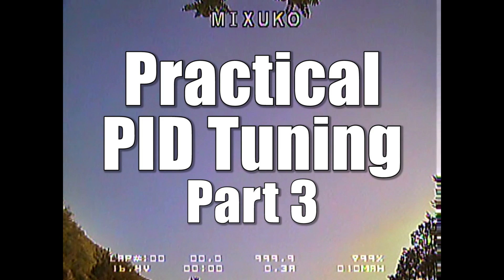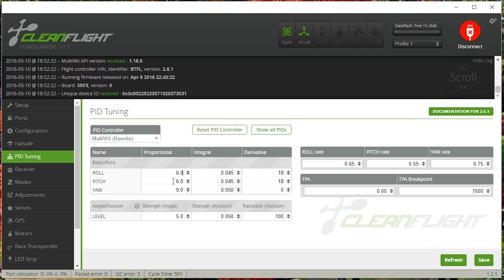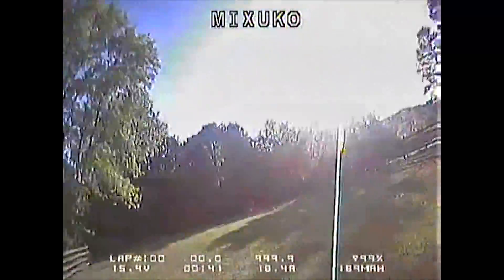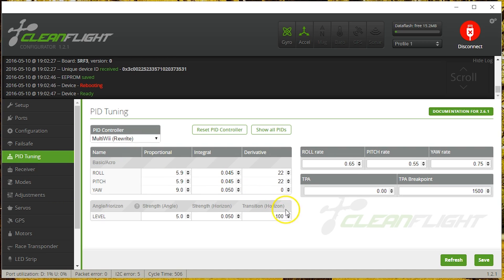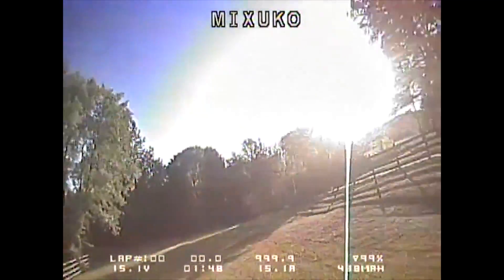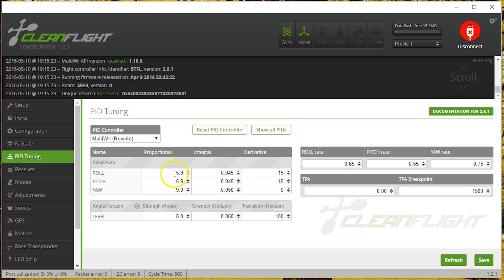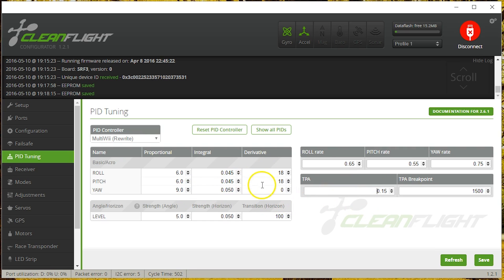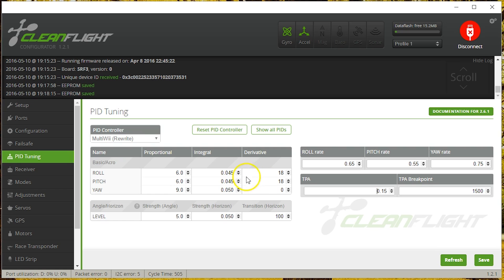Practical PID Tuning - Part 3 | HOW TO TUNE A QUAD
In this series, I take you through the entire process of PID tuning a quadcopter, from the very first maiden to the final tune. In order to make the process accessible to more people, all tuning is done using FPV video only. No Blackbox analysis is used in this process at all, although we will look at the Blackbox logs that result, just for perspective, after the tune is finished.

In part 3 of the series, I show you how to determine whether oscillations are on the pitch or roll axis. I determine the final, optimal P gain values, then dial in the D gain a little better. I also troubleshoot a problem where the copter "death rolls" (but recovers, thankfully) after a sharp input.

Equipment list:

Frame: Shendrones Mixuko (From Atees.com -- thanks, Atees!)
Motors: RCX 2205/2633kv
Props: KingKong 5040
ESCs: Littlebee 20A
Flight Controller: FPV Model Xracer F303
OSD / PDB: RedRotor RROSD Pro
Receiver: FrSky X4R-SB
FPV Camera: HS1177
Video Transmitter: TS5823

All-up weight with 1300 mAh 4S battery is about 435g.